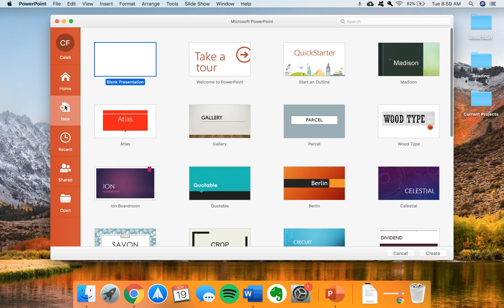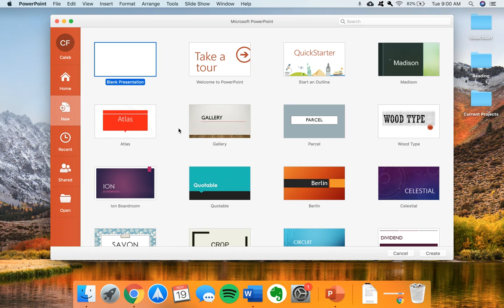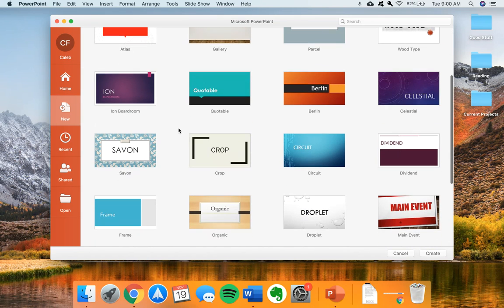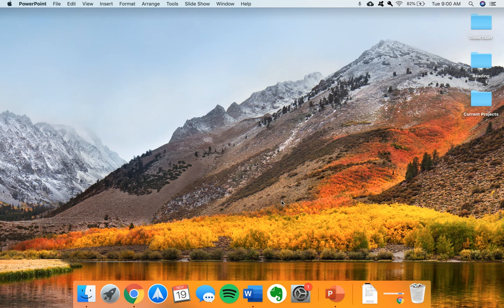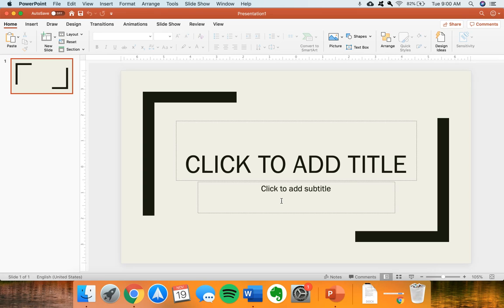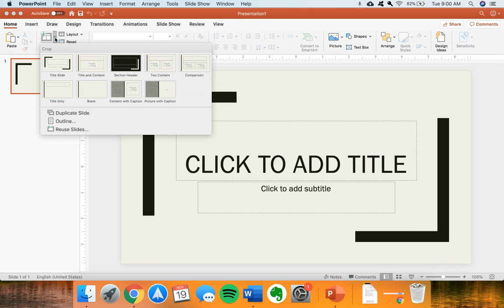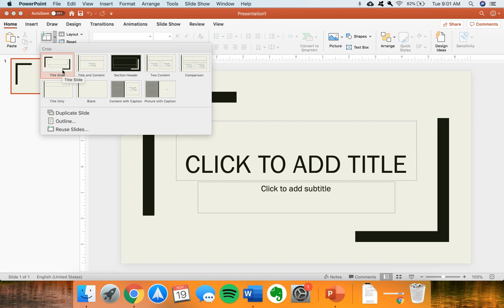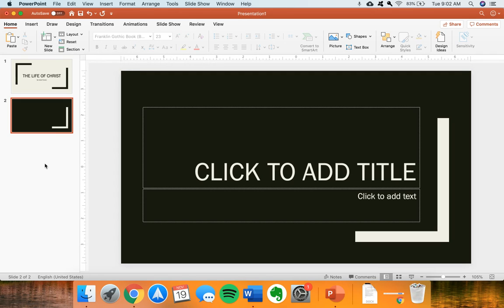How to Create an Effective PowerPoint Presentation